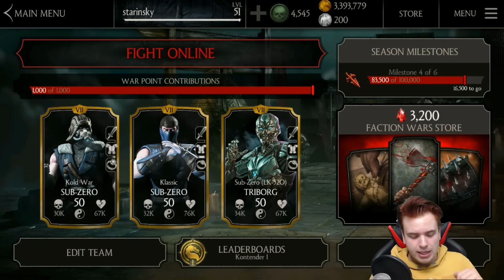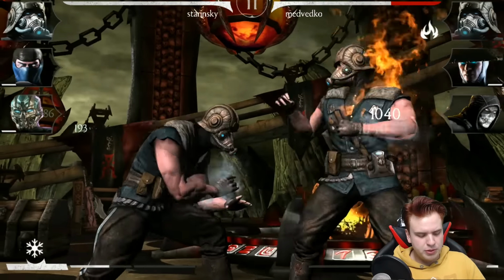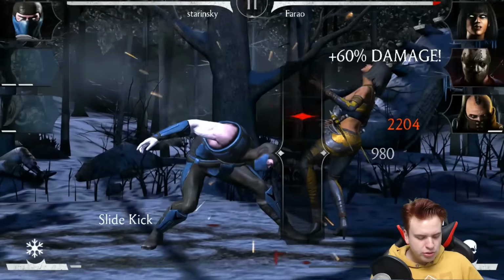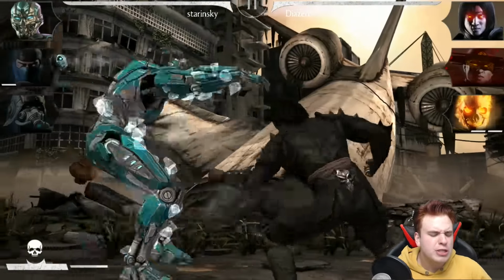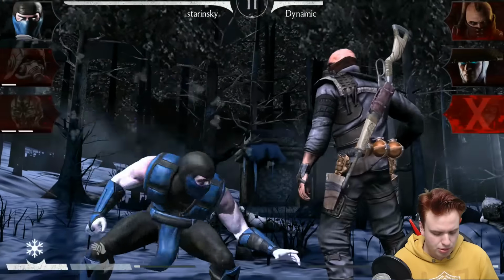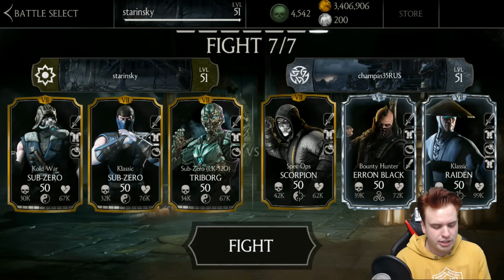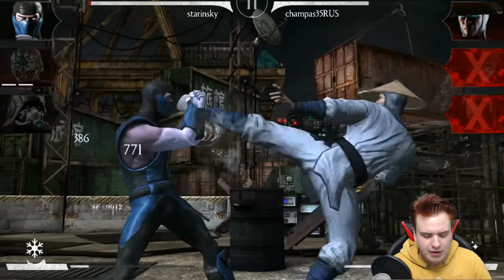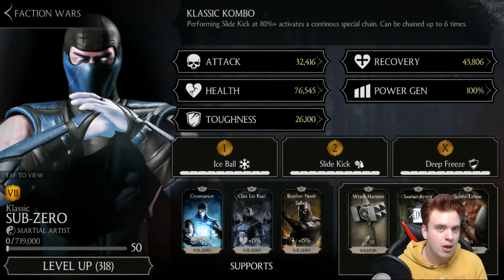SUPRISINGLY AWESOME TEAM! Best Triborg Sub-Zero Team. Mortal Kombat X Mobile.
Triborg Sub-Zero, Kold War Sub-Zero and Klassic Sub-Zero - best team in MKX Mobile I've played in a long time! I can't believe how easy was to win fatal battle with this team in MKX Mobile. They have a great synergy, and work together very well!